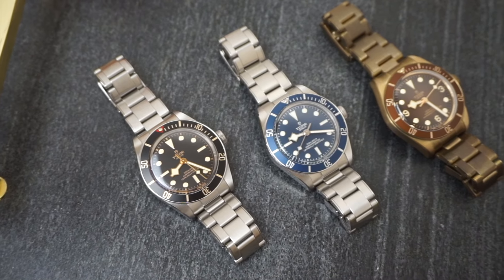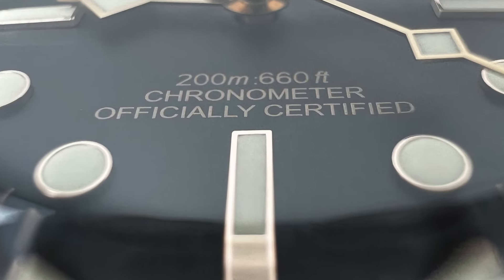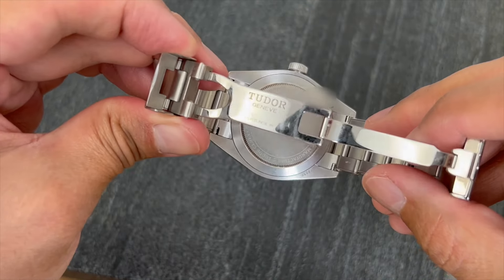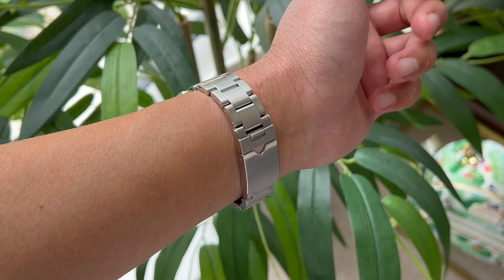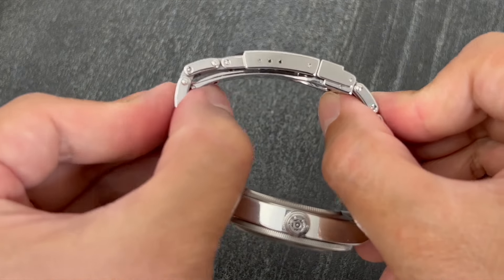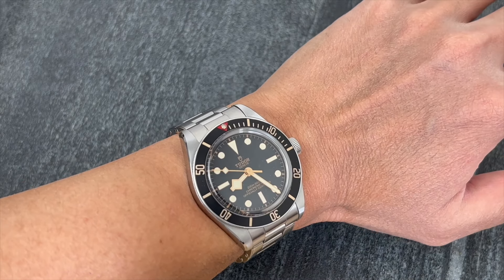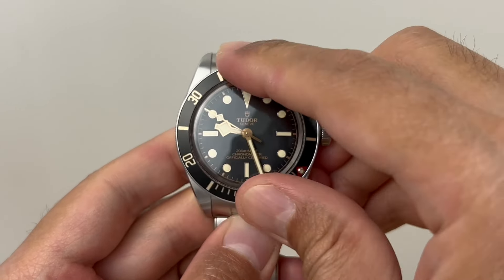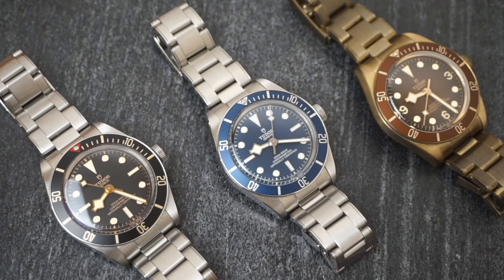Watch This Before You Buy The TUDOR Black Bay Fifty-Eight (BB58 Honest Review)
It is no secret that I love the TUDOR BlackBay 58 (M79030N) line up. Like everything in life, nothing is perfect. In this video, I'll be sharing some of the imperfection of the BB58. Enjoy guys!

☑️ Spring Bar Tweezer 7825 (BERGEON) ➡️
☑️ Spring Bar Tool (BERGEON) ➡️
☑️ Dust Blower 5733 (BERGEON) ➡️
☑️ Eyeglass 4x Mag 2.5" Focal Length 2611-2.5 (BERGEON) ➡️
☑️ Rubber Watch Case Opening 8 Ball 8008 (BERGEON) ➡️
☑️ Case Cushion Watch Black Gel Ø55mm 5395-55-N (BERGEON) ➡️

☑️ Camera: DJI Pocket 3 ➡️
☑️ Light: NEEWER Softbox ➡️
☑️ Tripod: JOBY GorillaPod Tripod ➡️
☑️ Microphone: Blue Yeti ➡️
☑️ Mouse: MICROSOFT MX Mater ➡️
☑️ Keyboard: APPLE Magic Keyboard ➡️
☑️ Laptop: APPLE M3 MacBook Pro ➡️